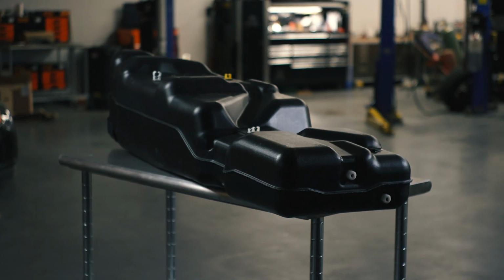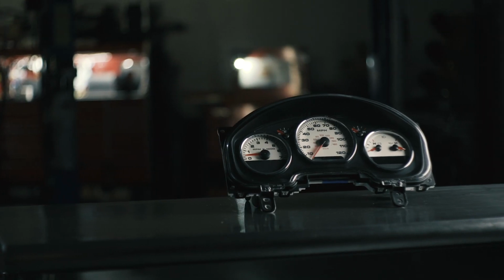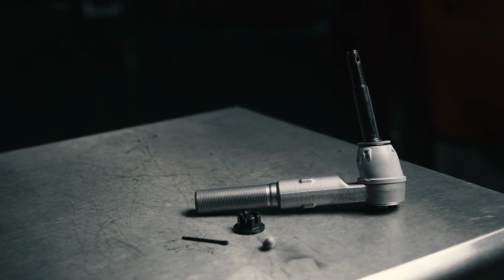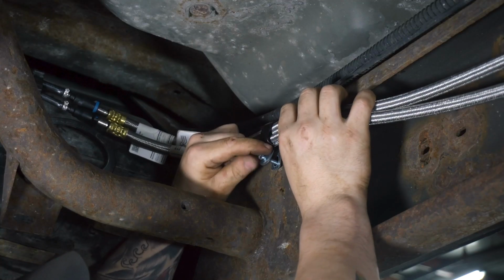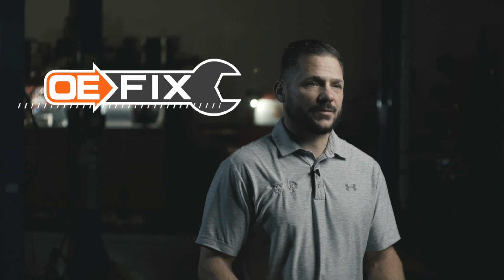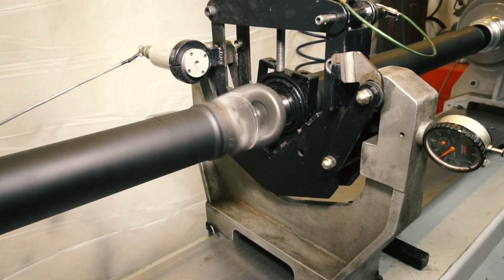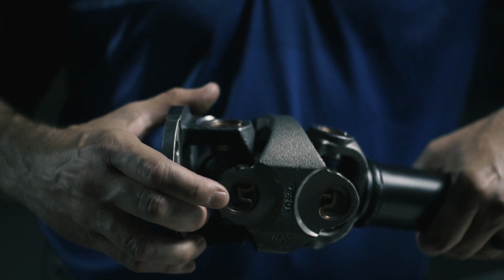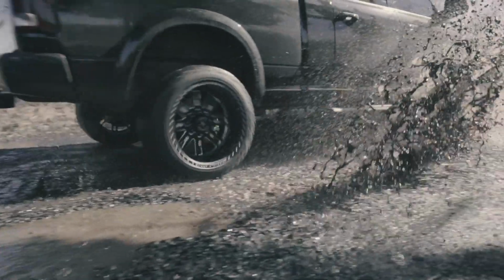Dorman Products Expands Its Product Lines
Think Dorman is just hardware and finishing products?

In this video, you'll see how the Dorman product line has expanded to include new repair products and includes everything from fuel tanks to wheel hardware, chassis components, instrument clusters and more.